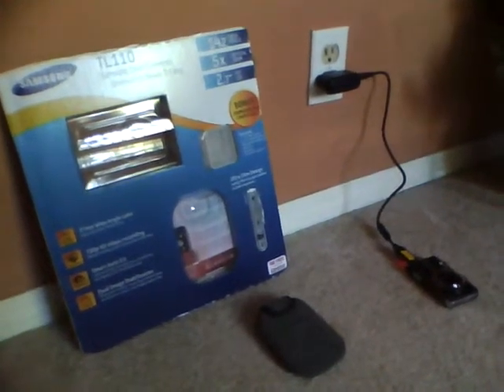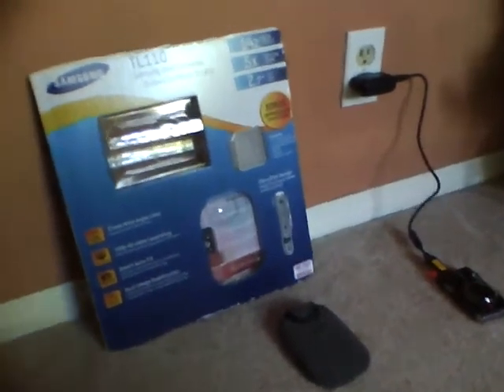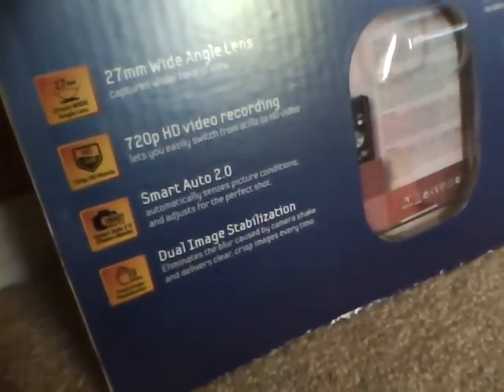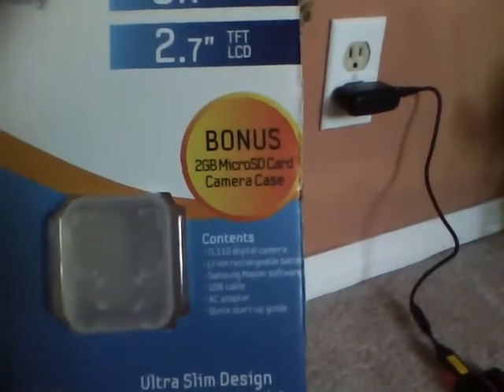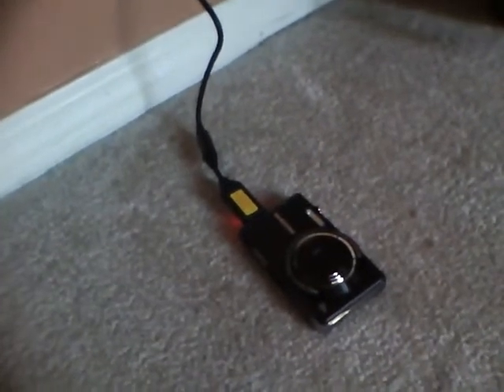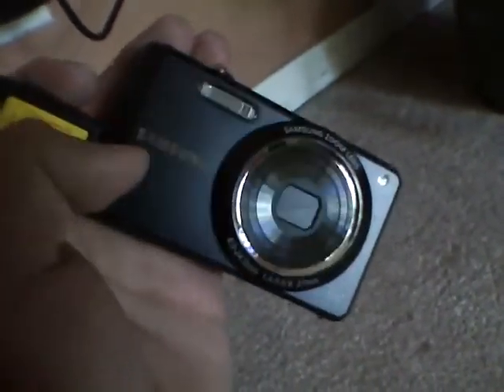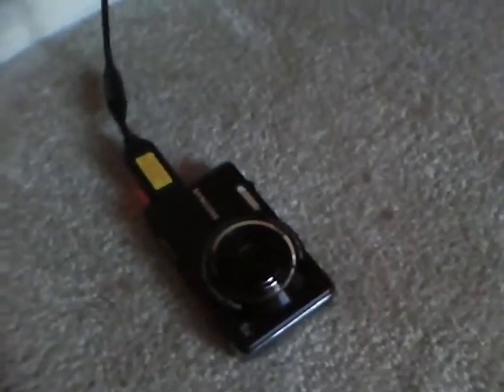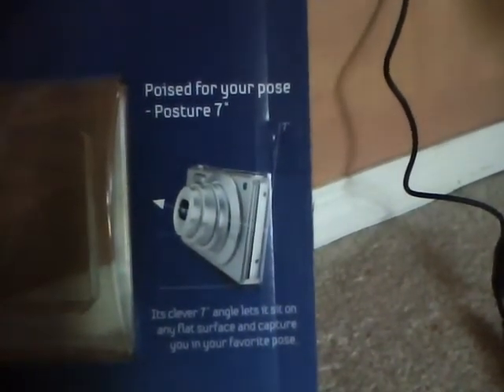Look/Review Samsung TL110 Digital Camera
Just a short look & review on the Samsung TL110 Digital Camera. Will have a different video up of probably the unboxing of the camera.

Sorry if lighting was bad, I shot this video with my Ipod Nano 5th Gen.

Got any questions let me know.